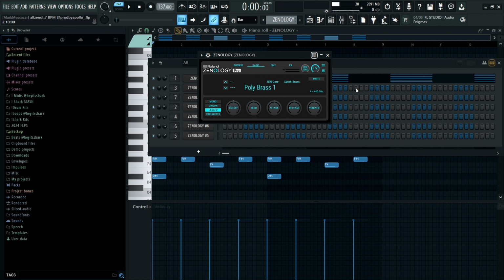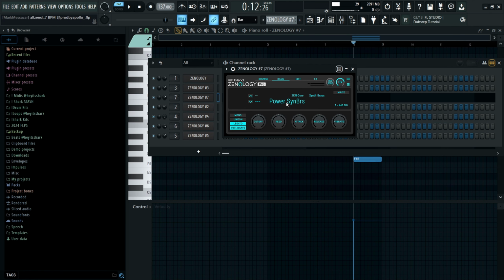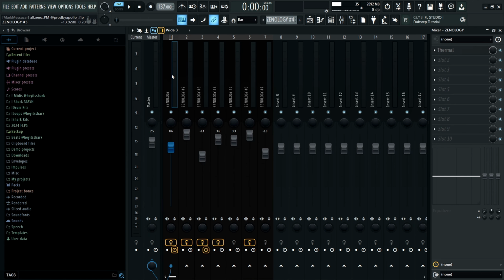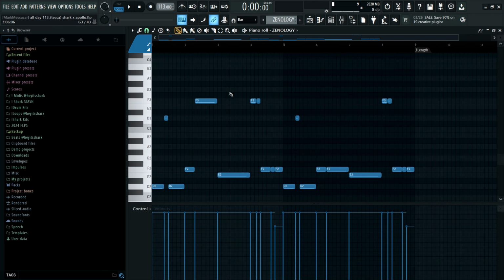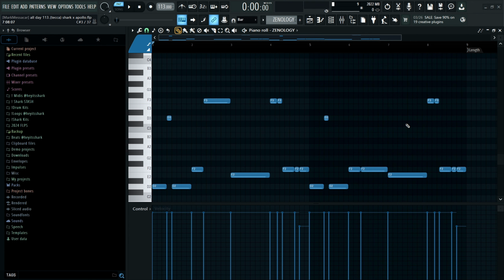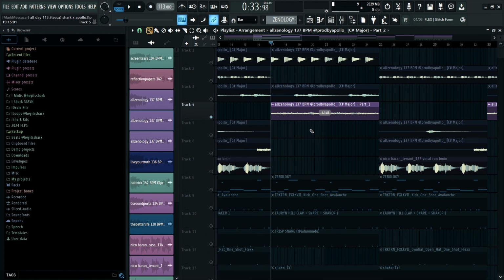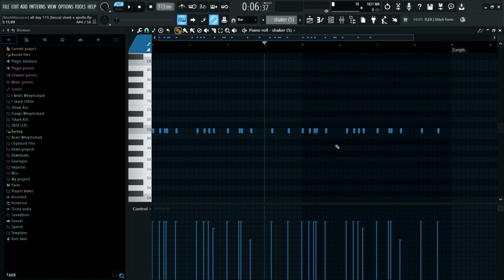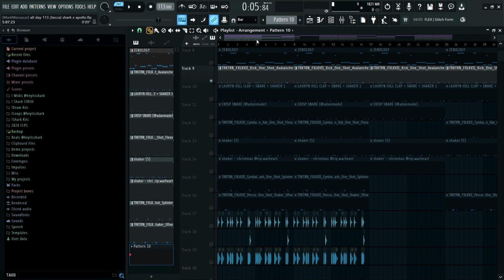HOW TO: Lil Tecca | How To Make 2000s BEATS Like *Dark Thoughts*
HOW TO: LIL TECCA | HOW TO MAKE BEATS LIKE *DARK THOUGHTS*

PREVIEW BEAT @  0:00
INTRO @  0:34
MELODIES @  1:32
DRUMS @  3:43
FULL DRUMS @  7:28
OUTRO @  7:44

COLLAB WITH @prodbyapollooo

*Email or DM If You Have Any Questions And/Or Concerns*